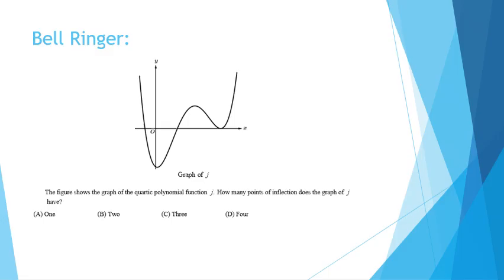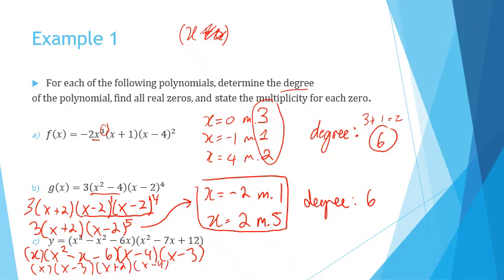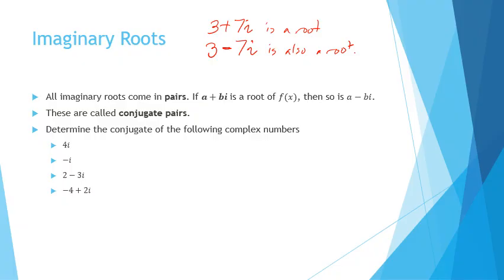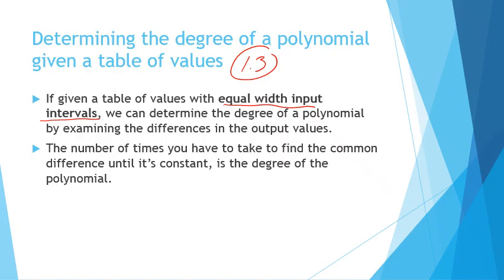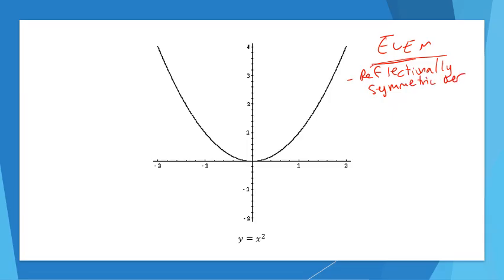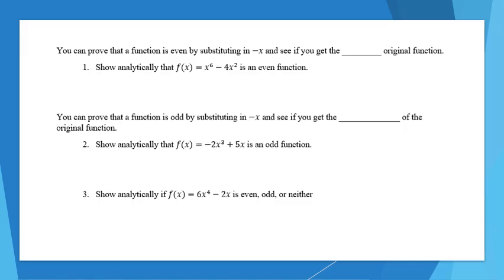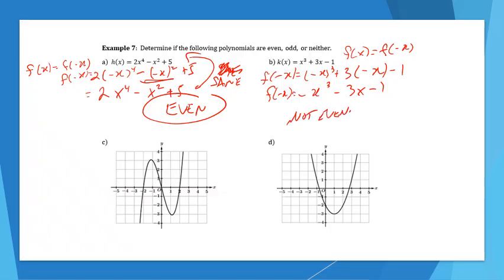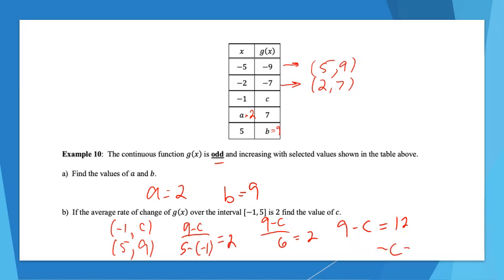AP Precalculus Lesson 1.5